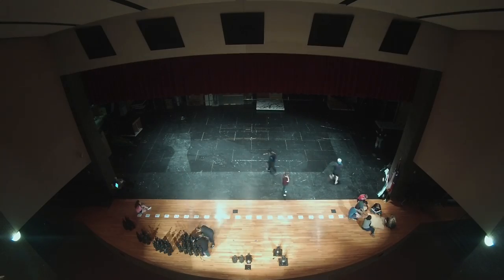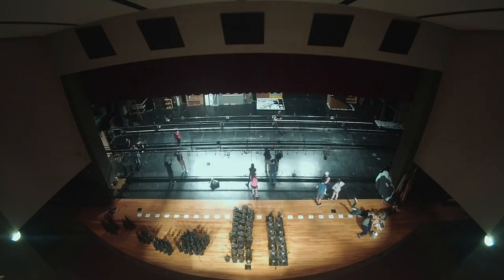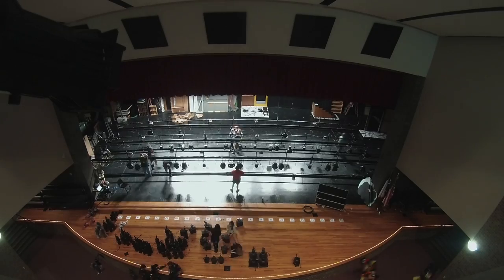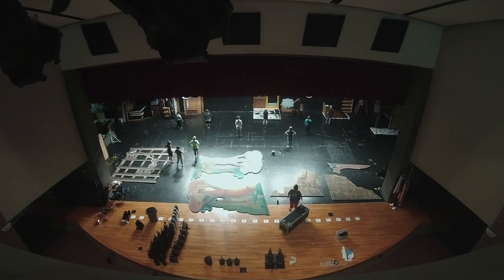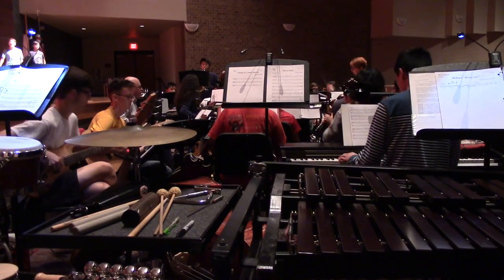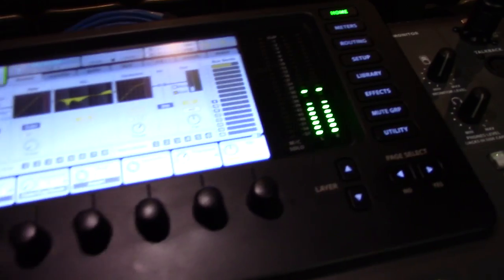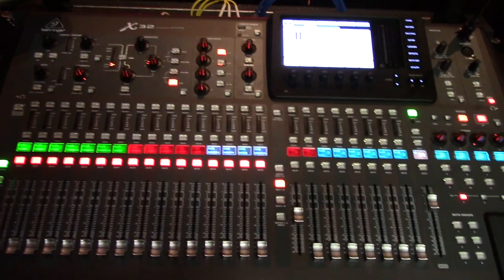Shrek Behind the Scenes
Before the curtains fell for the final performance shrek the musical, Wingspan got a behind the scenes look of how the cast and crew prepared for opening night. WTV’s Kyle Strickland has more.